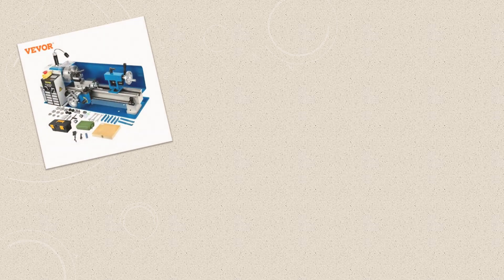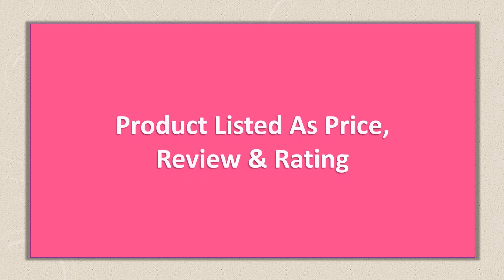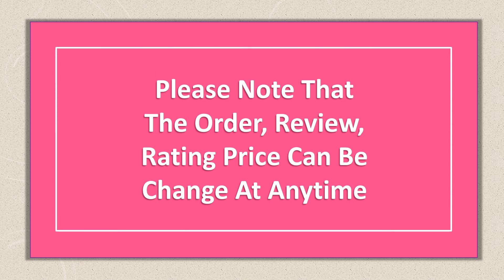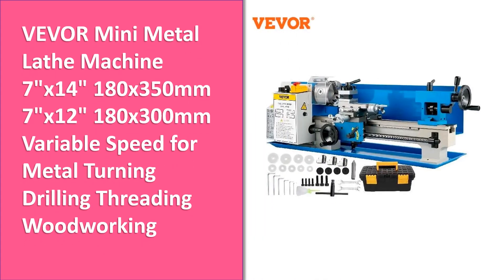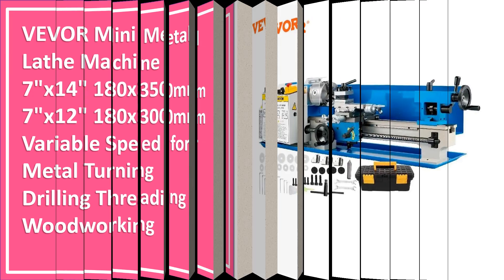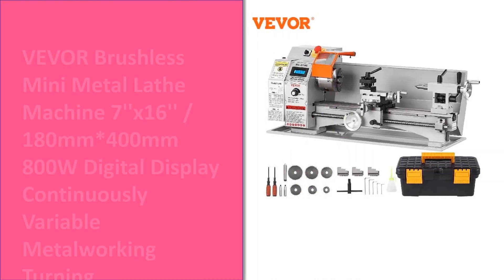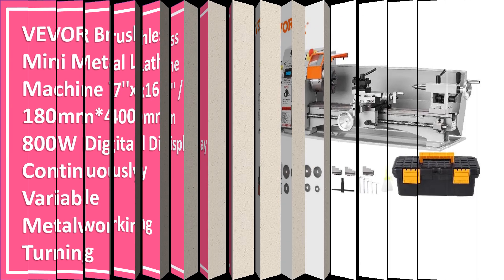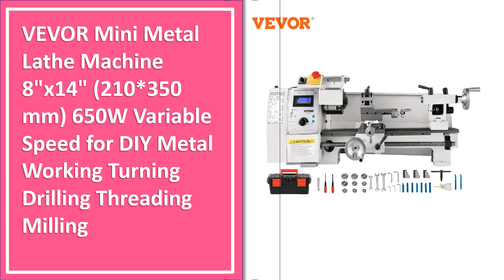Top 5 Best VEVOR Metal Lathe Machine in 2025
Check Discount Price and Full Product Information-

05. VEVOR Mini Metal Lathe Machine 8.7 x 29.5 inch / 220 x 750MM 750W Infinitely Variable Speed LED for Counter Face Turning Driling

04. VEVOR Mini Metal Lathe Machine 7"x14" 180x350mm 7"x12" 180x300mm Variable Speed for Metal Turning Drilling Threading Woodworking

03. VEVOR Brushless Mini Metal Lathe Machine 7''x16'' / 180mm*400mm 800W Digital Display Continuously Variable Metalworking Turning

02. VEVOR Mini Metal Lathe Machine 8"x14" (210*350 mm) 650W Variable Speed for DIY Metal Working Turning Drilling Threading Milling

01. VEVOR Mini Metal Lathe Machine 7"x14" 550W 180x350mm Variable Speed with 3 Jaw Chuck for Metalworking Turning Drilling Threading